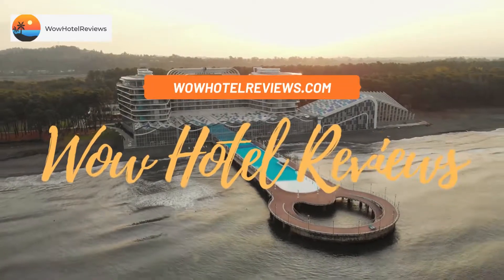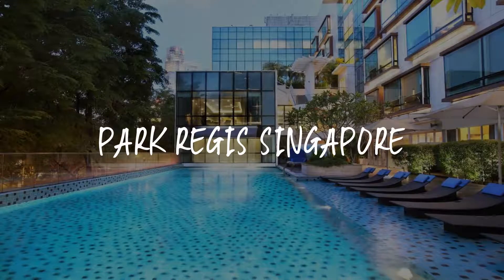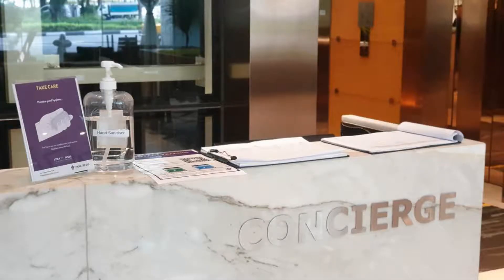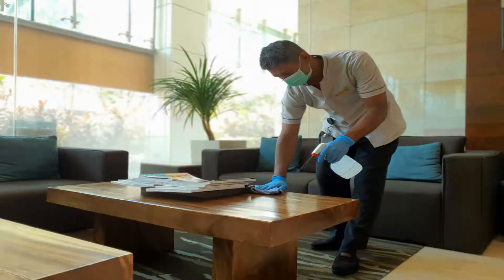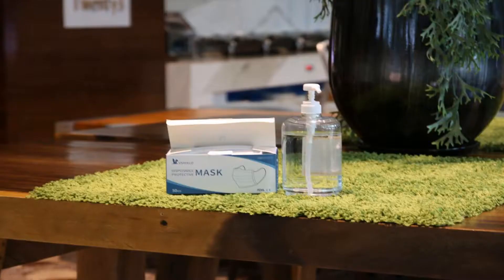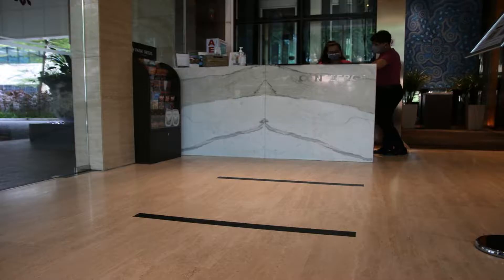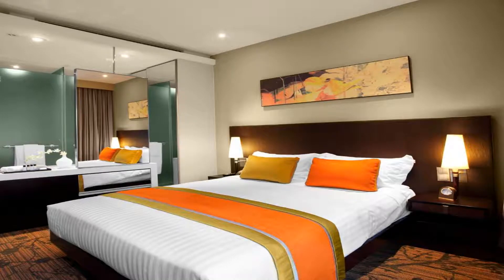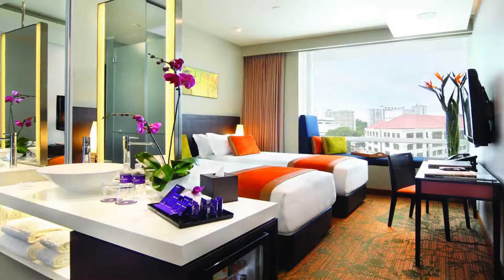Park Regis Singapore Review - Singapore , Singapore 262704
Park Regis Singapore

 Park Regis Singapore
Park Regis Singapore offers well-appointed accommodations just 250 yards from Clarke Quay MRT Station and Clarke Quay Central. It features an outdoor swimming pool and guests can enjoy meals at the in-house restaurant or have a drink at the bar. Free WiFi is available throughout the property.
It is 500 yards to Singapore River Cruise and 800 yards to the entertainment and nightlife hub of Clarke Quay. The culturally-rich district of Chinatown is 0.6 miles away. The Asian Civilisation Musuem and Victoria Theatre are within 0.7 miles from Park Regis Singapore. Changi Airport Singapore is 12.6 miles from the property.
Modern rooms at Park Regis Singapore are fitted with floor-to-ceiling windows that offer plenty of natural light. Each elegant room is fitted with ironing facilities and a safe. Bathrobes and slippers are also provided.
Other facilities at the property include a fitness centre. Guests can approach the 24-hour front desk for currency exchange, concierge services and luggage storage.